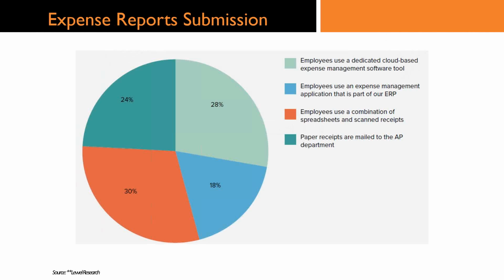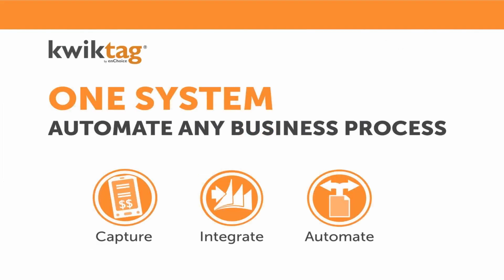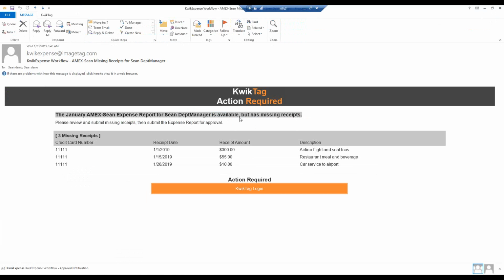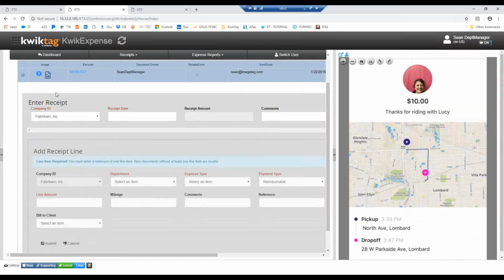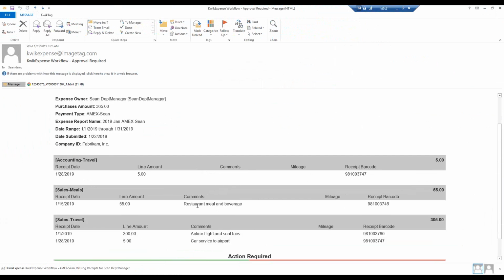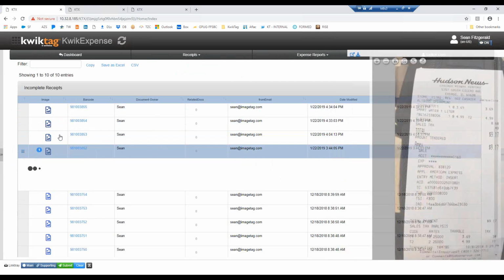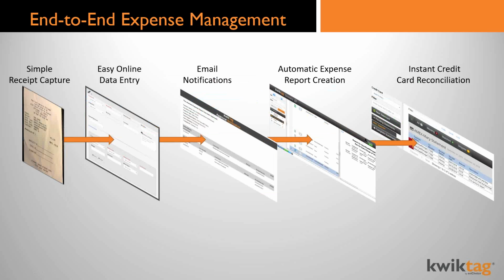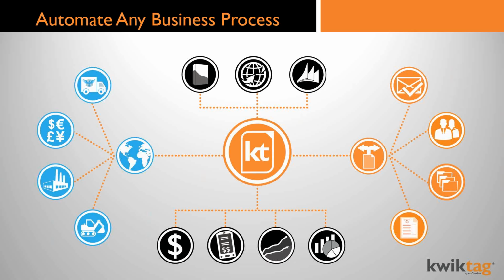KwikTag Webinar on Expense Management for Dynamics GP 1/23/2019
In this session, you can:
• Manage corporate credit card reconciliation in real time, by cardholder
• Learn how to capture and submit receipts from your smartphone
• Watch expense reports be created instantly and routed for approval via email or online
• See an interactive demo of expense management – from receipt capture to approved expense report and creation of the Payables Transaction Entry in GP